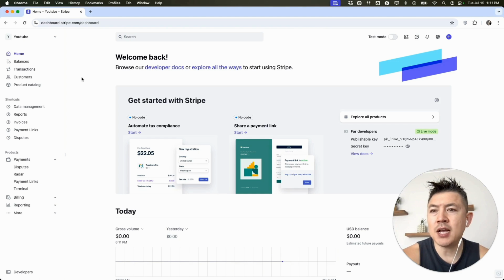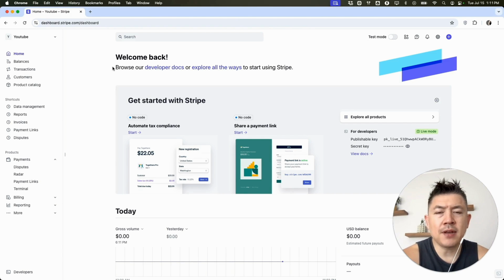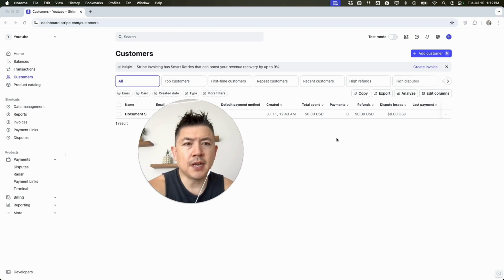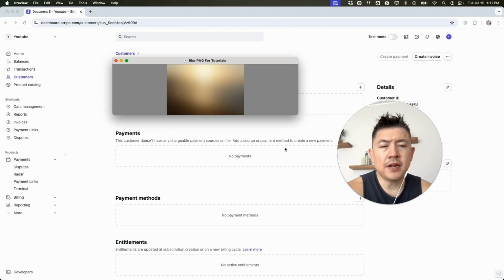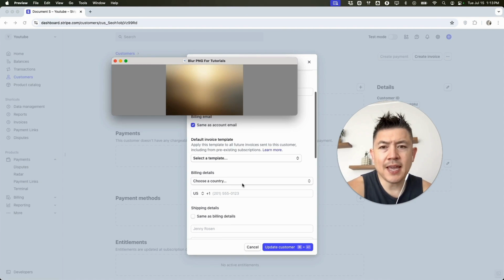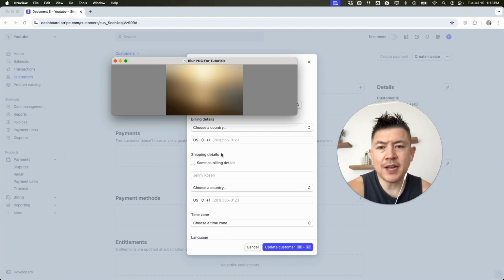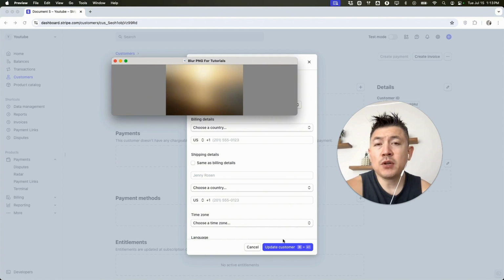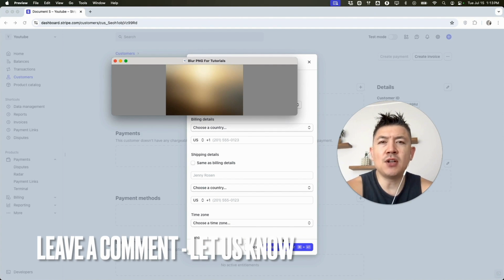✅ How To Edit Customer Details In Stripe Account🔴